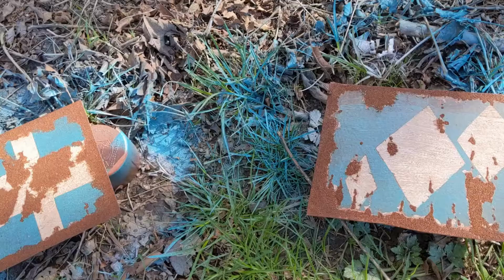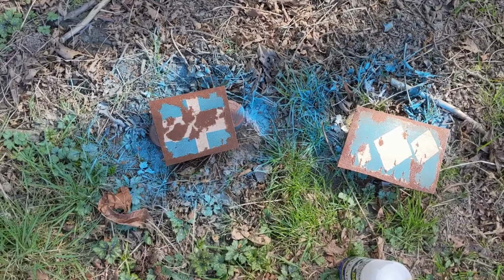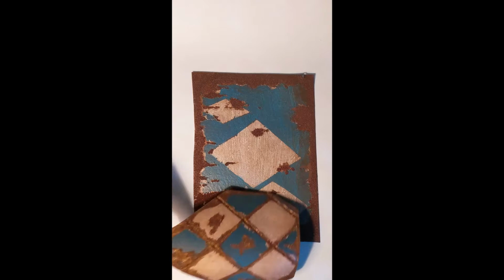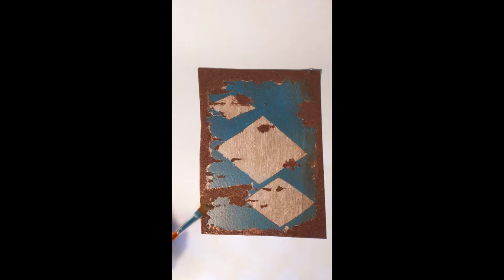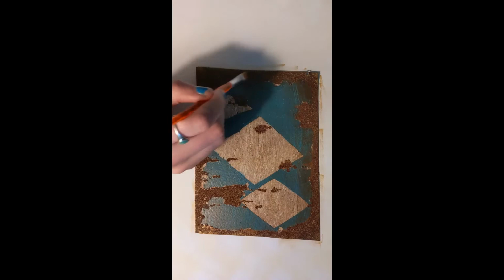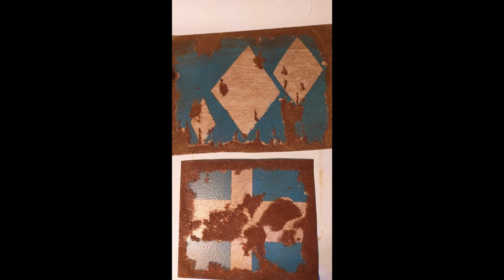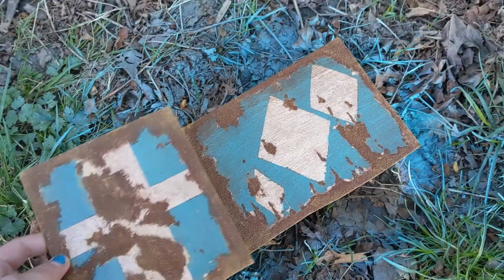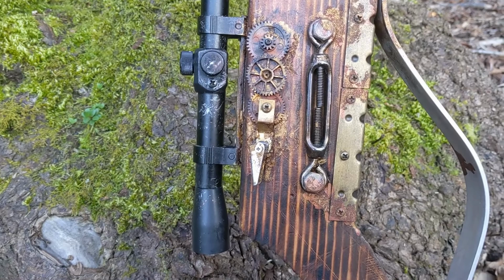Rusted Armor Weathering Part 4 - Building Basics with Gurreck Clan - Episode 9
Darsoon Ra'cayer (forum name Jedi.On.Horseback) continues her walk through on achieving that rusted or corroded metal appearance on your Mandalorian Armor. This week: the finishing touches.